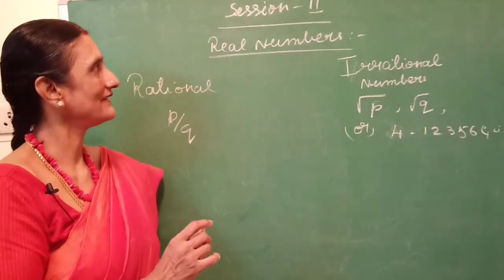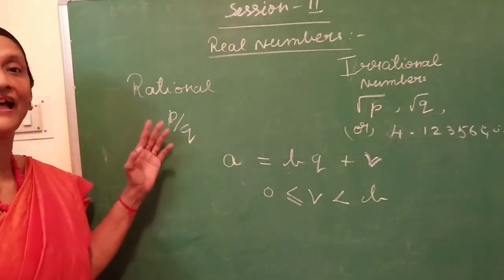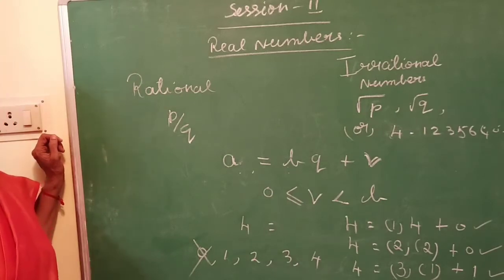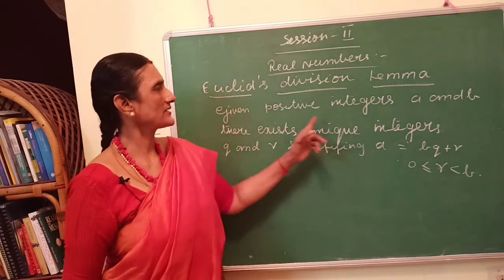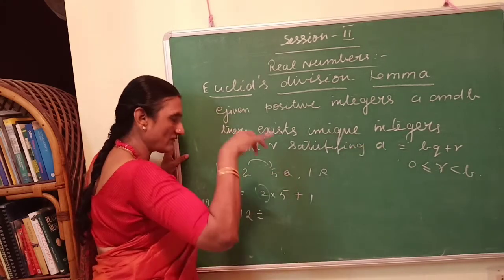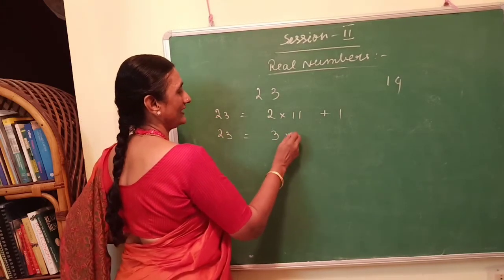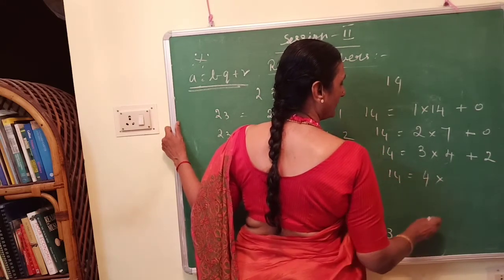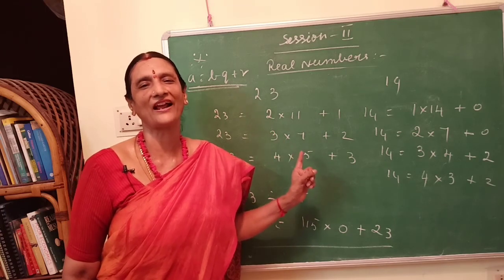NCERT CLASS X MATHS REAL NUMBERS INTRODUCTION EUCLID'S DIVISION LEMMA SESSION 2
This session introduces Euclid's Division Lemma and brings the analogy with division algorithm.